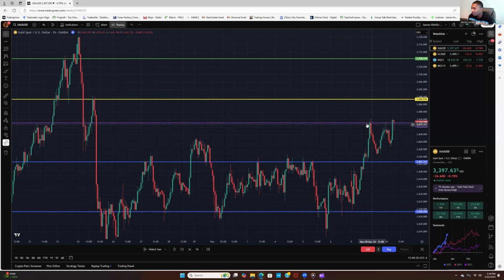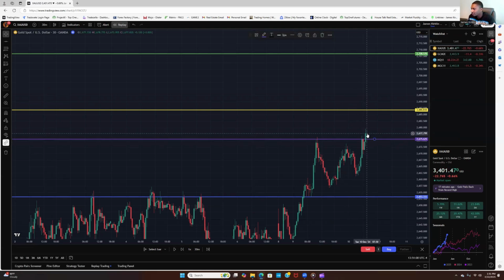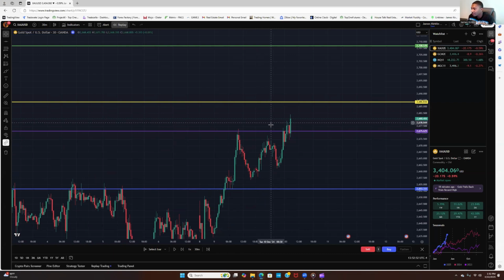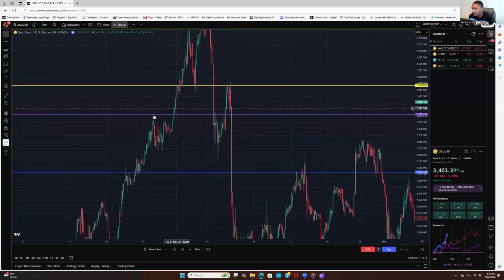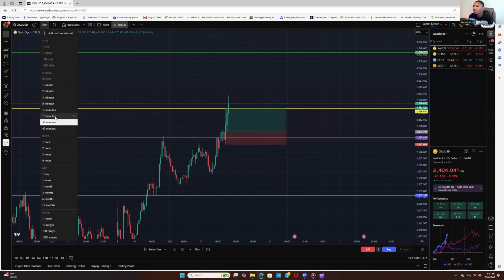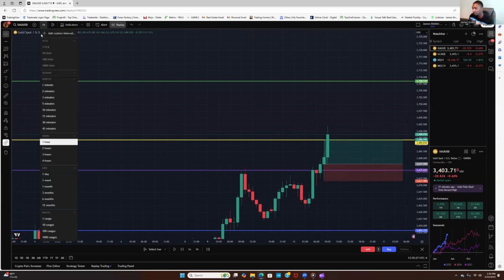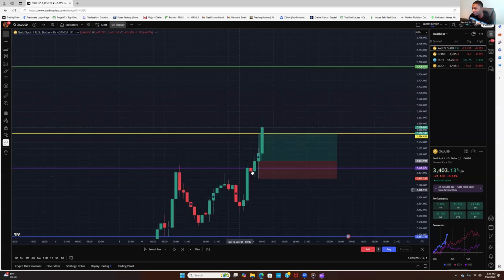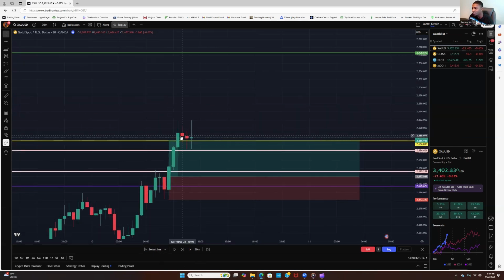Higher Timeframe to Lower Timeframe in Forex/Futures Trading Gold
Join Trading Homes to learn a simple method of Futures and Forex trading strategies from someone who sets realistic expectations to earn EXTRA income in any market conditions.